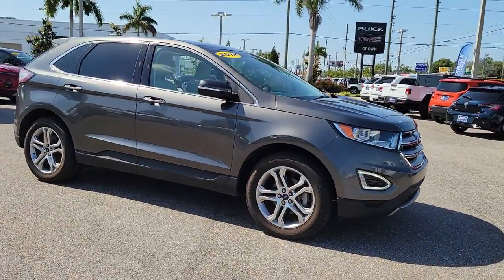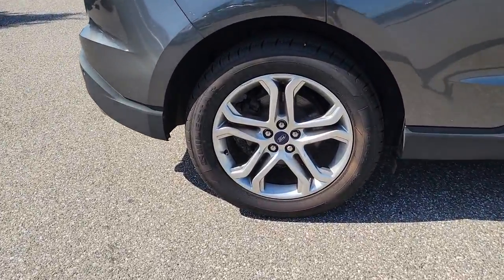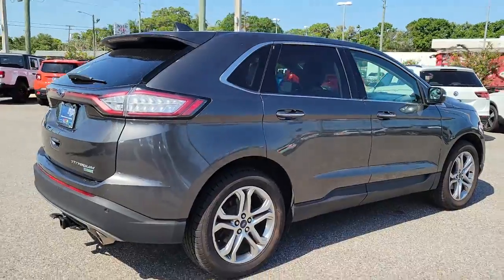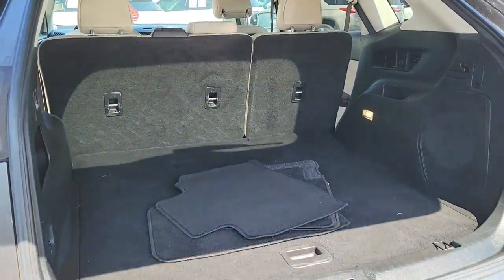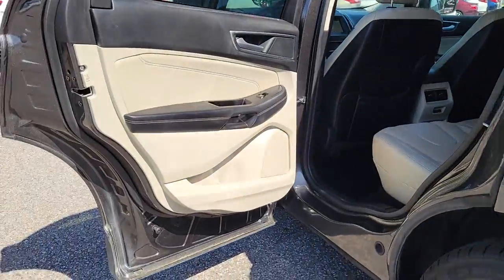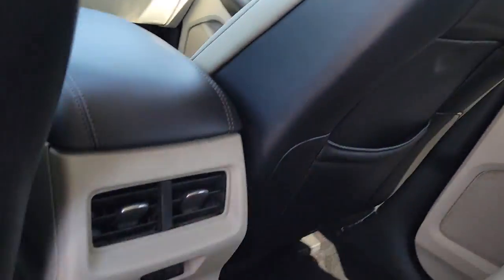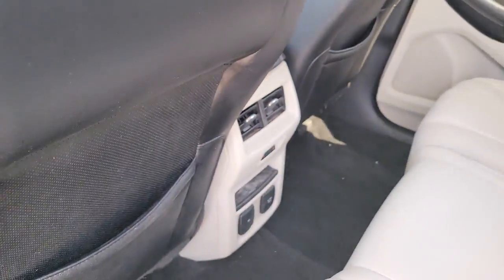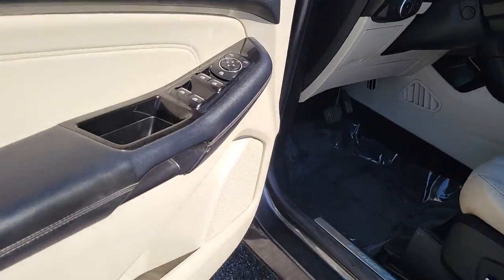2018 Ford Edge St. Petersburg, Tampa, Clearwater, Palm Harbor, Largo, FL 721517A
Magnetic Metallic Used 2018 Ford Edge available in St. Petersburg, Florida at Crown Hyundai. Servicing the Tampa, Clearwater, Palm Harbor, Largo, FL area.

Crown Hyundai
5301 34th St. N.

Beautiful One Owner with Clean CarFax and includes our Crown Confidence Plan 100000 Mile Warranty. Completely serviced and ready for you to enjoy. Live Market Pricing means you always get the best deal at Crown Hyundai.brbrbrAwards:br  * 2018 KBB.com 10 Most Awarded Brands   br  * 2018 KBB.com Brand Image AwardsbrbrbrCROWN CONFIDENCE PLAN CERTIFIED GUARANTEE includes our exclusive 101 point safety inspection Carfax vehicle history report 100000 mile powertrain warranty for as long as you own your car and our exclusive peace of mind 7 day or 500 mile exchange policy. Our no hassle no games pricing policy means that you receive the lowest internet live market price on every vehicle every day only at Crown Hyundai. All prices plus sales tax tag and titling and dealer service fee of $999.00 which represents cost and profits to the selling dealer for items such as cleaning inspecting adjusting new vehicles and preparing documents related to the sale.